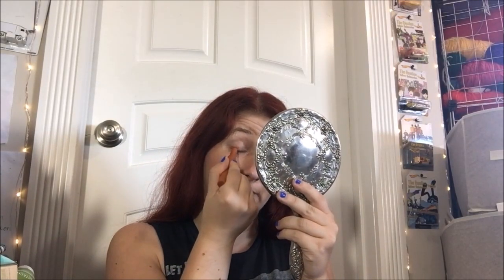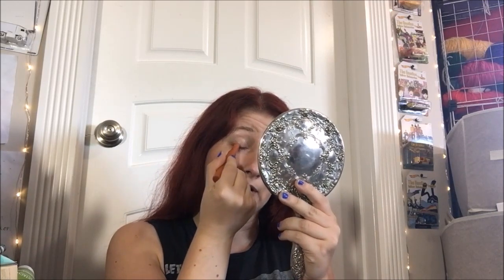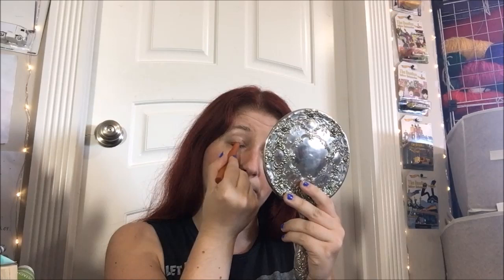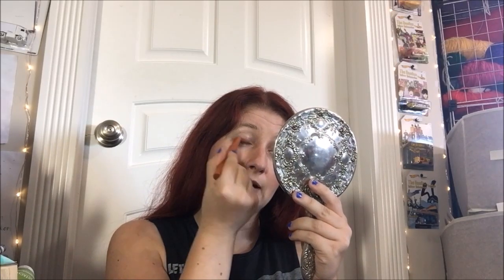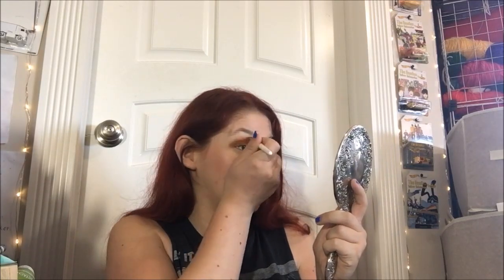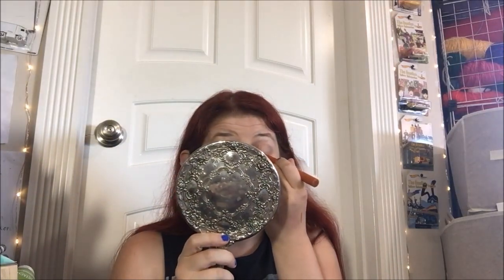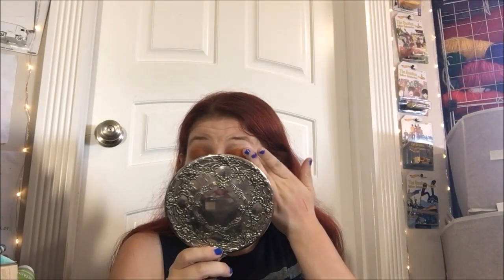Review - e.l.f. Cosmetics No Budge Matte Shadow Stick in Groovy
BUY E.L.F. COSMETICS NO BUDGE MATTE SHADOW STICK IN GROOVY